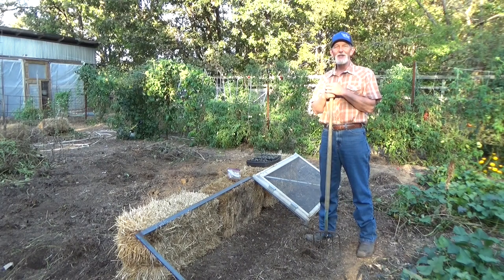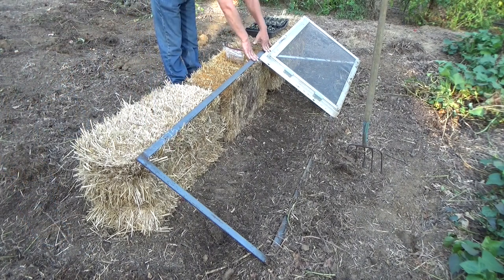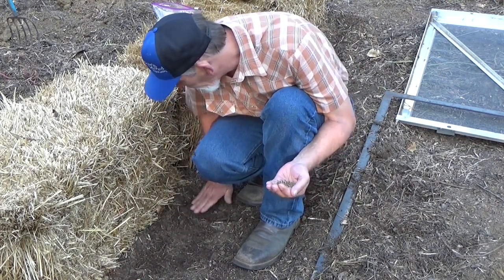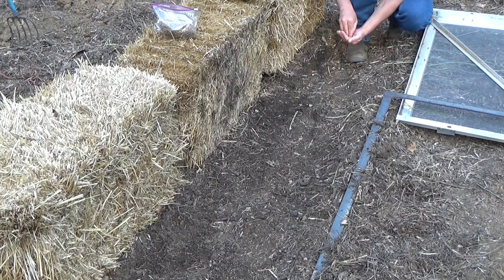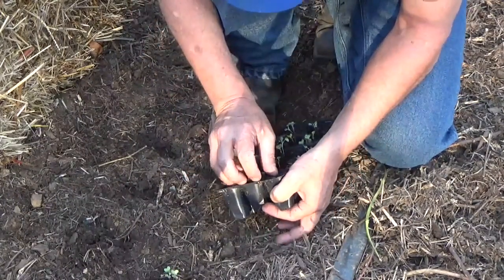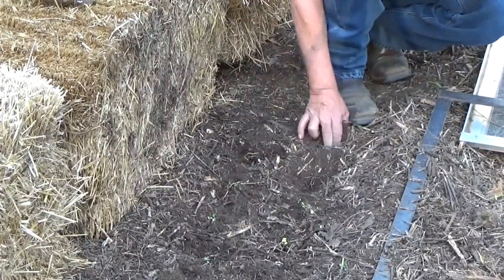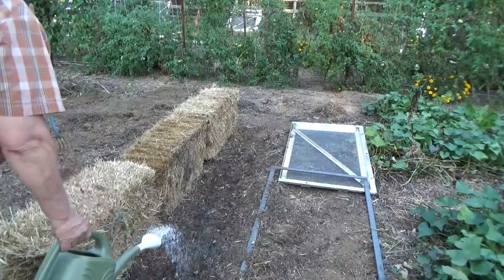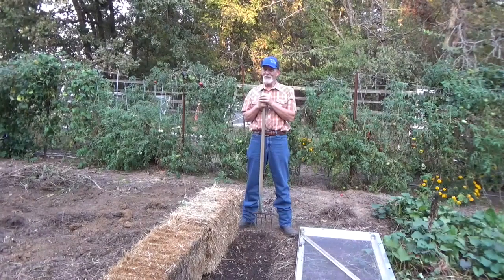Easiest Cold Frame, Winter Garden In The Deep Mulch 10-8-2021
We set up the easiest cold frame ever for this winter's garden and planting beets and brassicas. @waylandsmalleycomeonletsplant